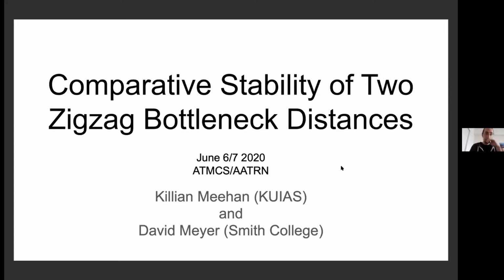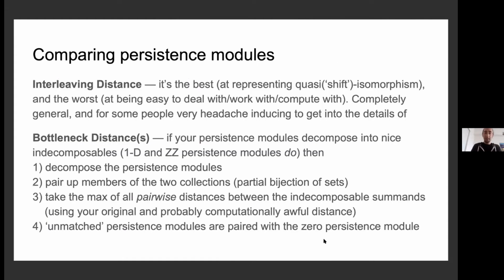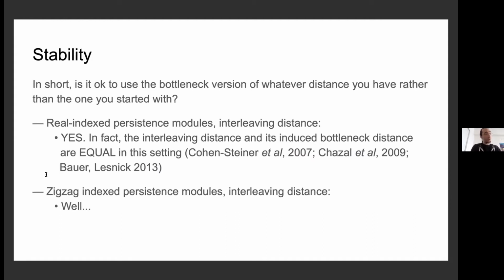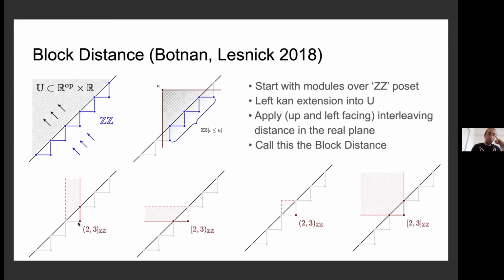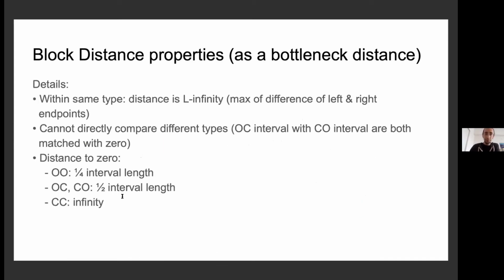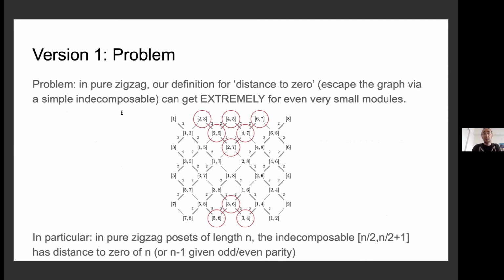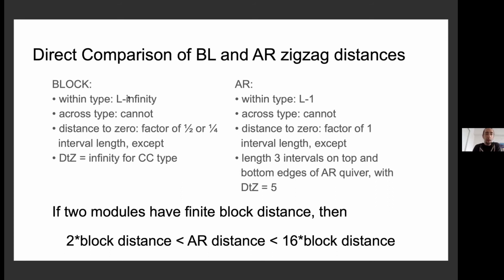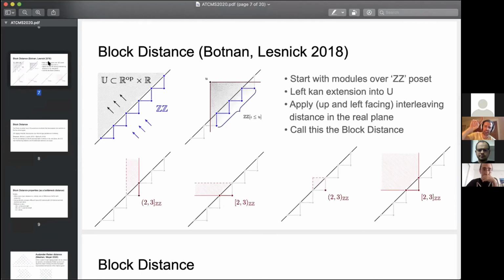Killian Meehan (7/6/2020): Comparative Stability of Two Zigzag Bottleneck Distances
Title: Comparative Stability of Two Zigzag Bottleneck Distances

Abstract: Zigzag persistence is a natural extension of 1D persistence that sees use in applications and is sometimes viewed as an indirect approach towards multidimensional persistence. There are bottleneck distances for zigzag modules generated from kan extensions to planar block modules (Botnan and Lesnick), Auslander-Reiten quivers (Meehan and Meyer), and derived categories (Hiraoka and Yoshiwaki). These distances agree in many situations, but between them possess some stark and irreconcilable differences. This talk will summarize the similarities and dissimilarities and where the distance we took an interest in (from the Auslander-Reiten quiver perspective) fits in.